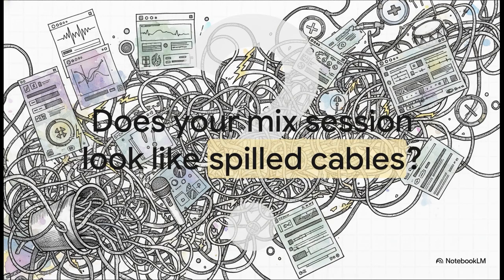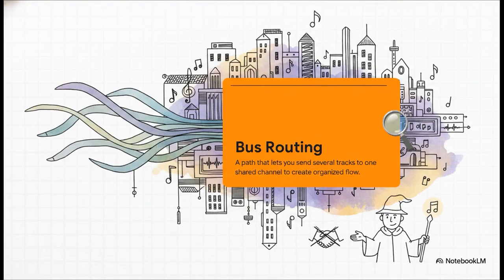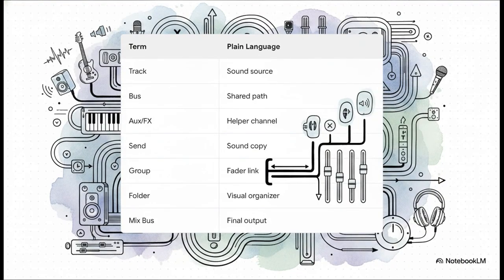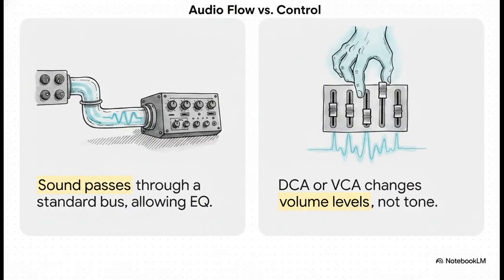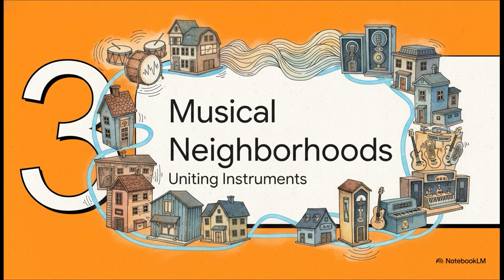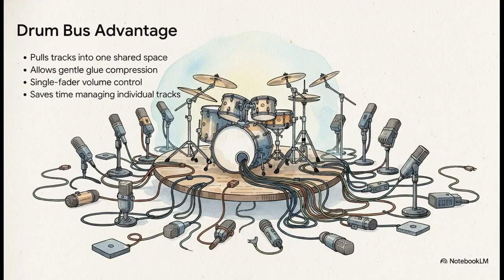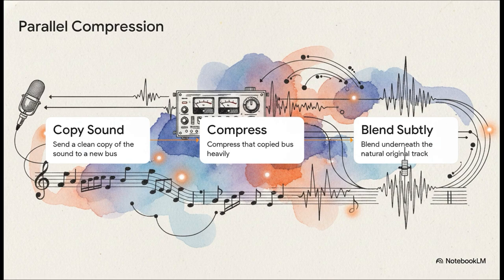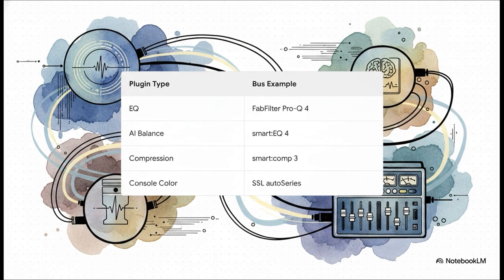Bus Routing 101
The Place the Indie Artist goes to Build the New Music Industry

Making a Scene Presents - Bus Routing 101: How to Mix Like a Pro Without Overcomplicating It
The Mix Is Not Just Sound. It Is Traffic Control.

Most independent artists start mixing with one simple goal: make every track sound better. So they open the session, click on the kick drum, add an EQ. Then they move to the snare, add a compressor. Then the lead vocal needs help, so they add more EQ, maybe a de-esser, maybe a little reverb. Then the guitars feel too loud. The drums feel too small. The background vocals are jumping out. The bass is fighting the kick. Before long, the session looks like somebody spilled cables inside the computer.

That is where bus routing comes in.